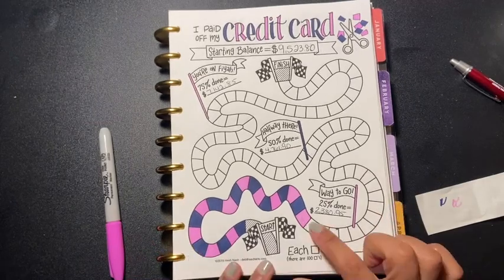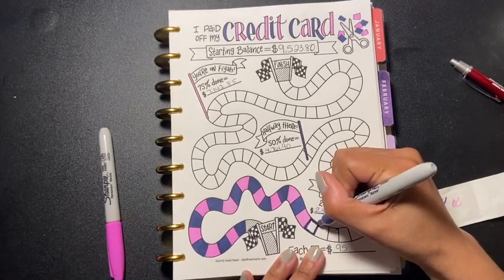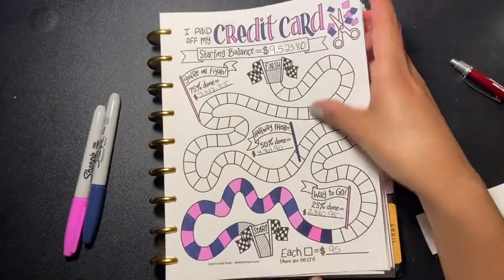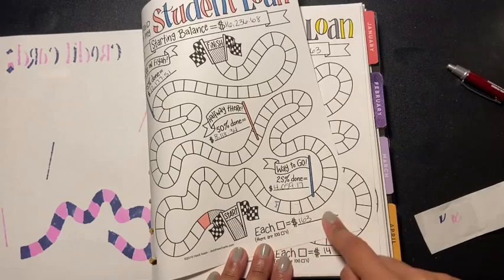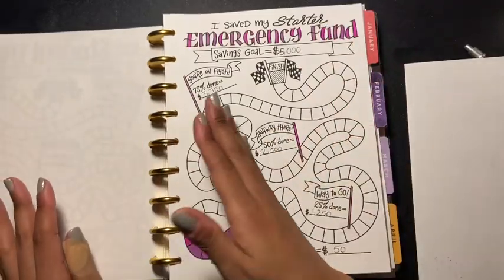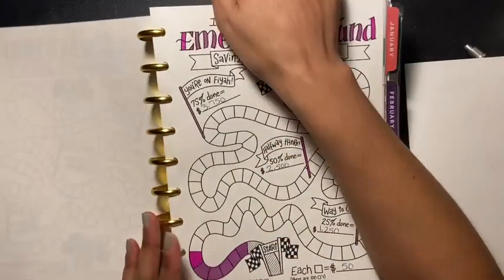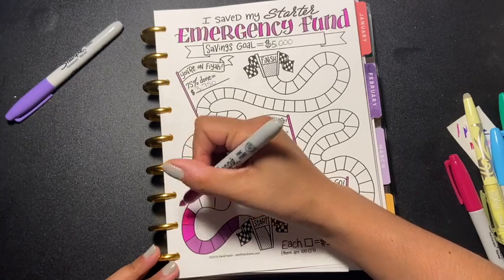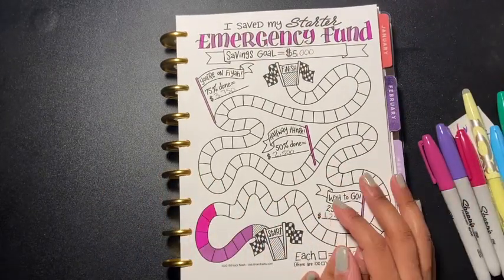$285 Debt Snowball Payment | March 20th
Hello Friends!

I'm updating my debt tracker and I'm excited to see me payoff debt. Every dollar towards debt is a step towards success. If I can do it you can do it!!

xoxo
Sabrina